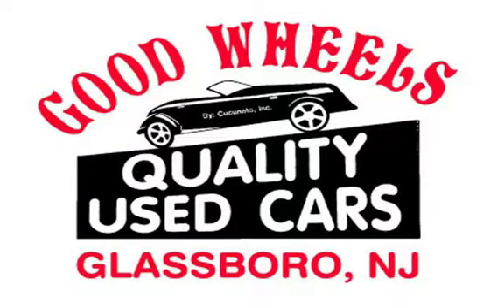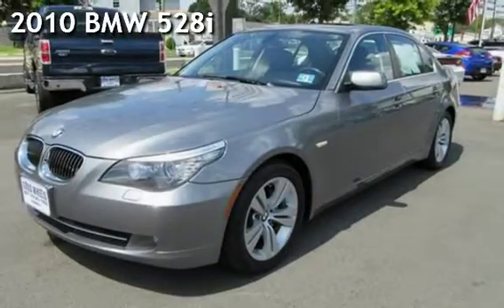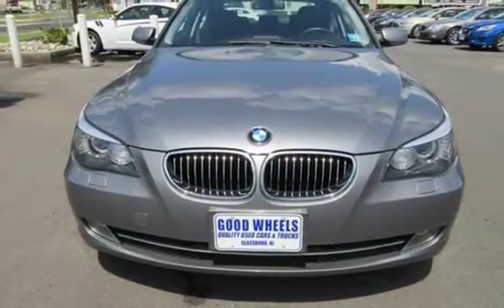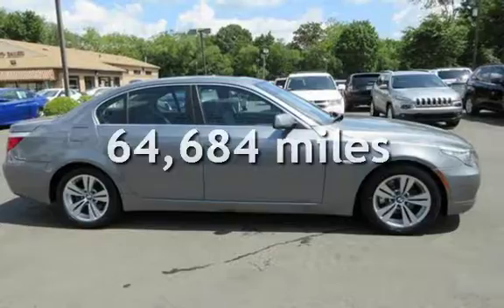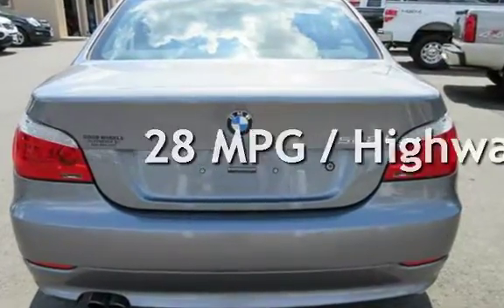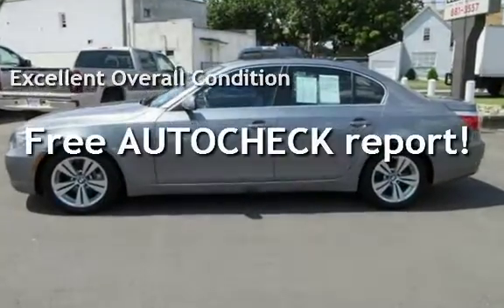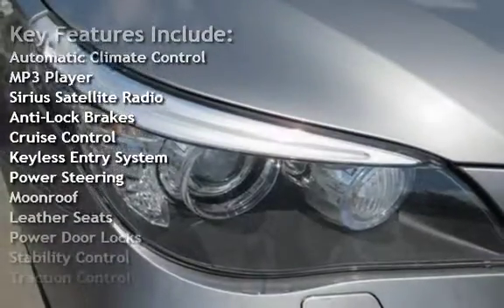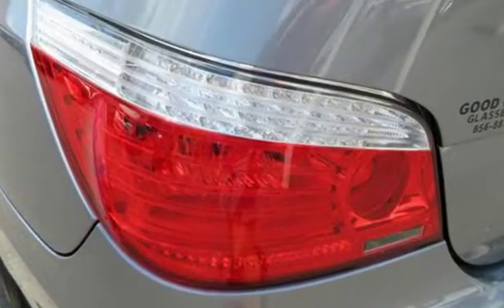2010 BMW 528i for sale in Glassboro, NJ